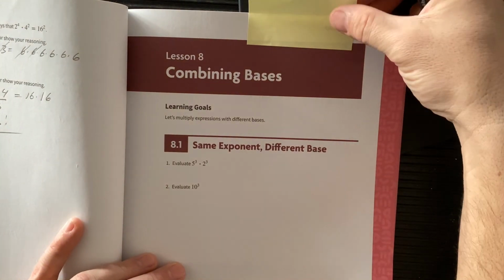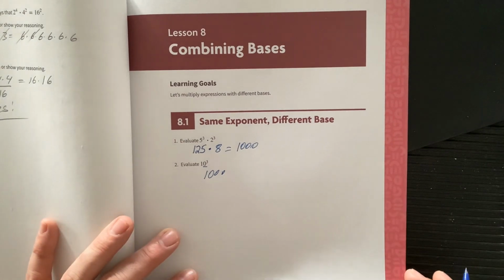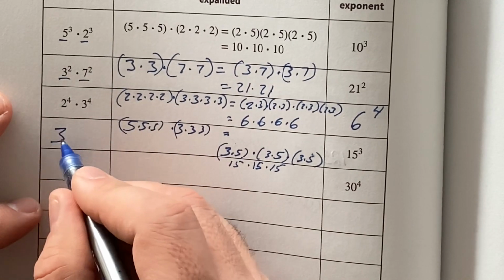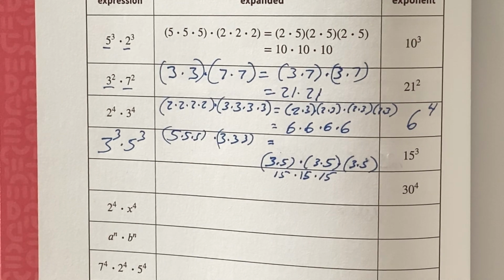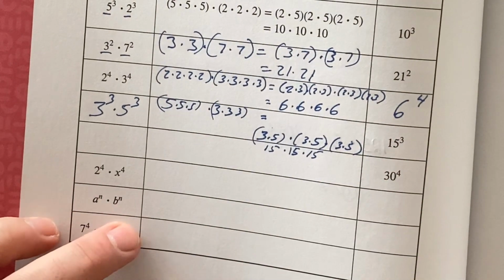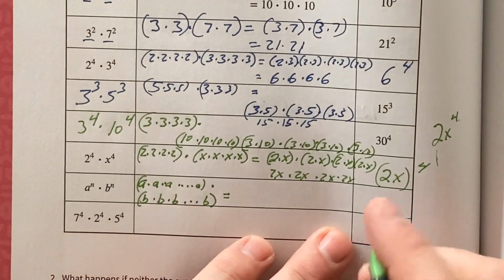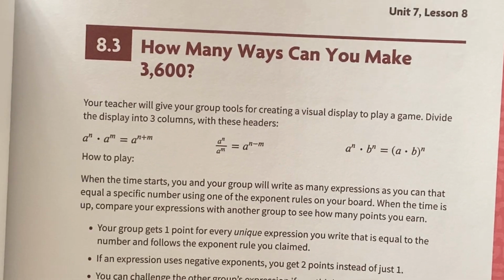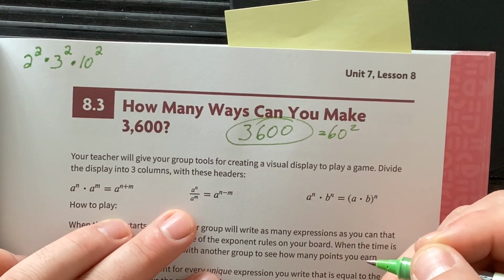Math 8 - 7.8 Lesson Video